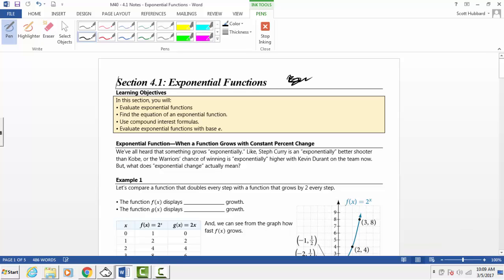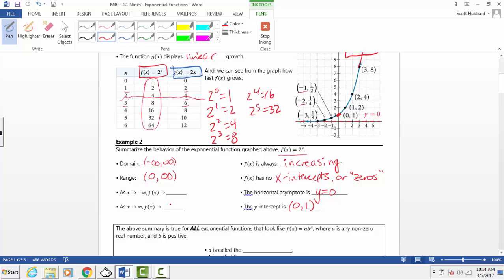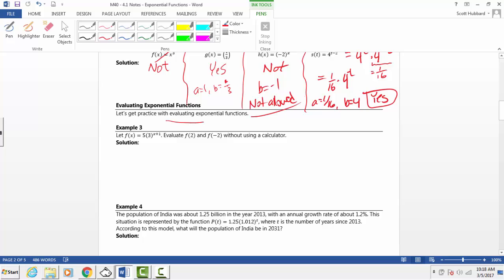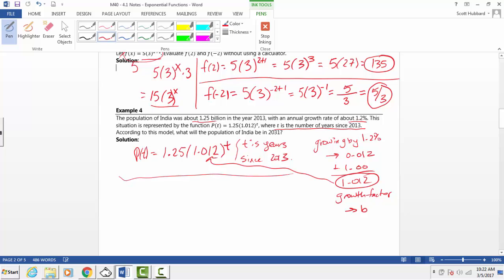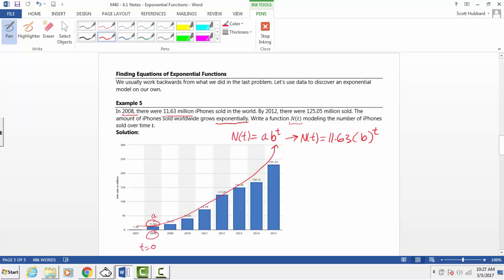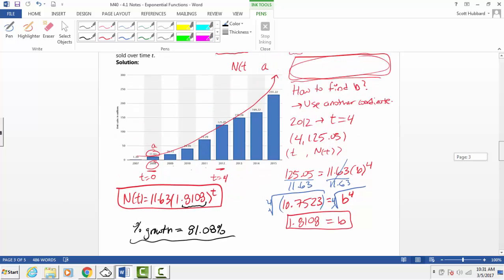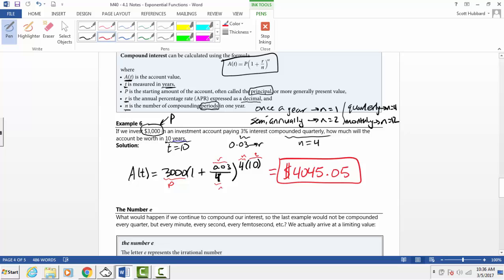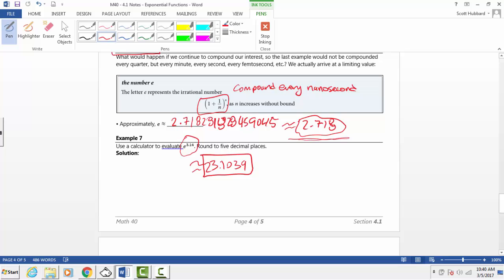LMC Math 40 - 4.1: Exponential Functions